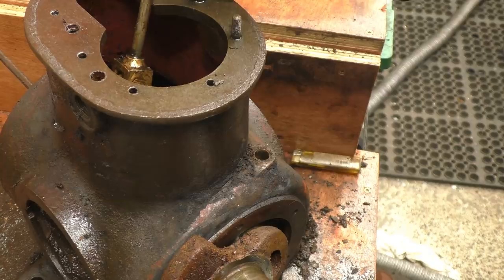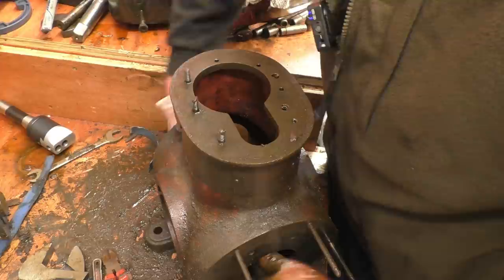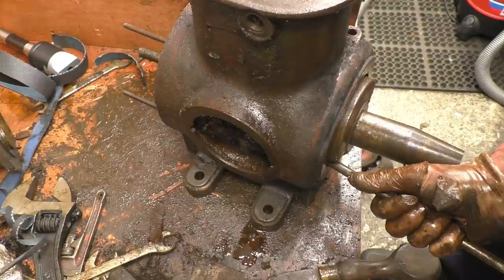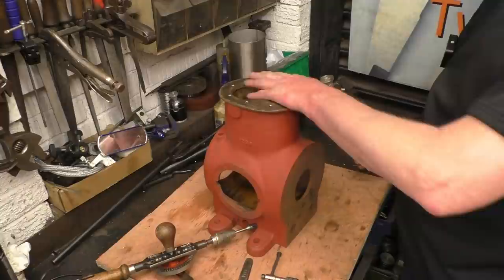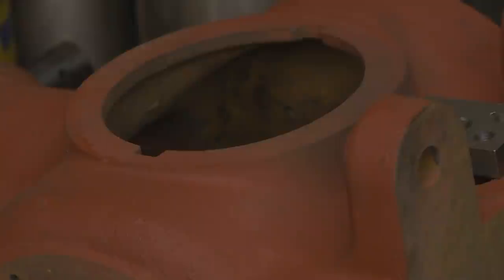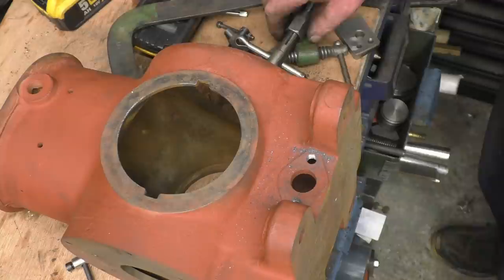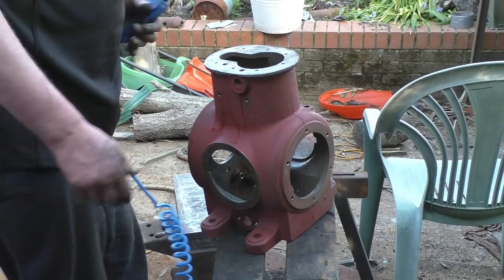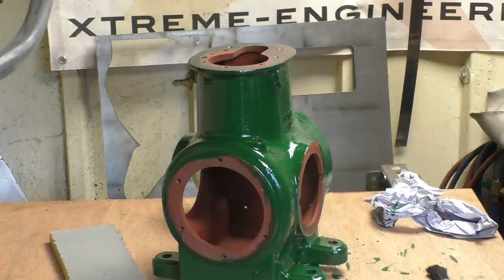Stuart Steam Engine Restoration Part 5. Clean Start